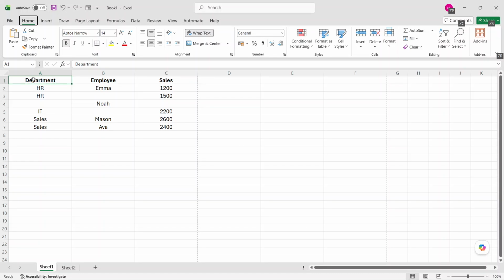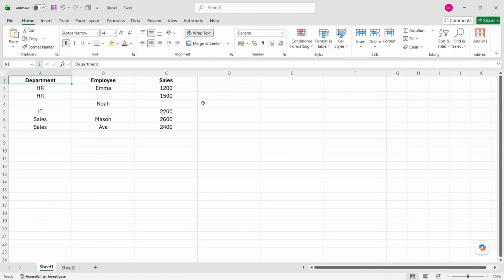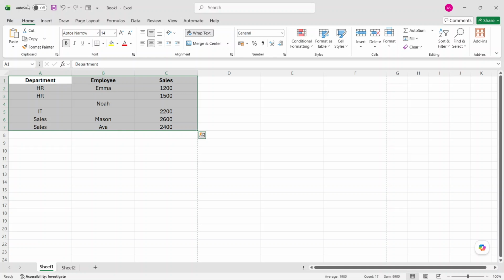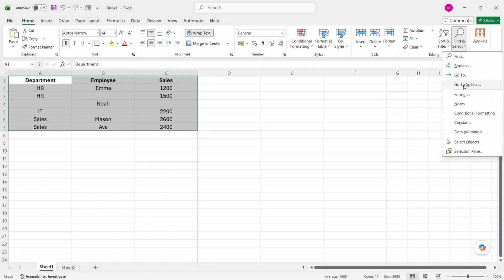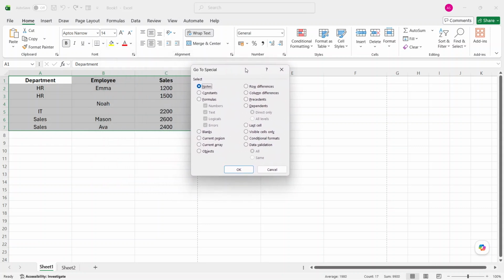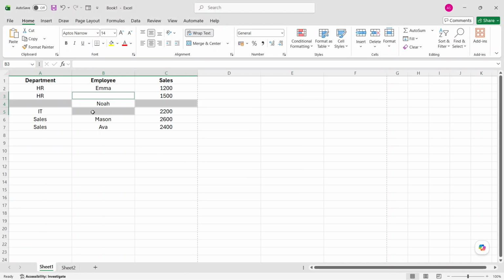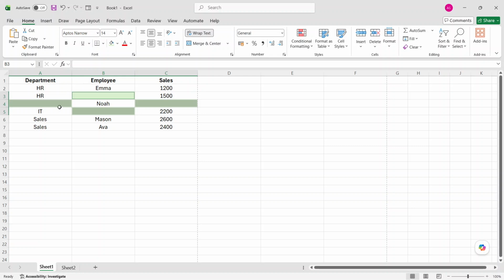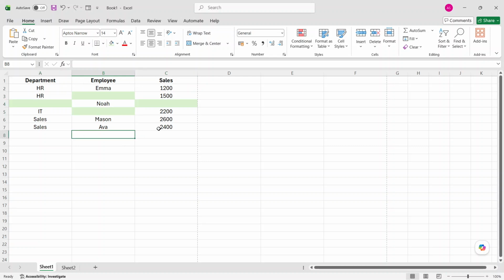How to Highlight Blank Cells in Microsoft Excel (2026) | Step-by-Step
Learn how to highlight blank cells in Microsoft Excel using the most reliable and up-to-date method available. In this tutorial, you'll see exactly how to use Go To Special and conditional formatting to instantly locate and color-code every empty cell in your spreadsheet. Whether you're cleaning up data, auditing a report, or preparing a file for import into Shopify, Klaviyo, or another platform, this technique saves time and prevents errors. No formulas required for the basic method, and we also cover the conditional formatting approach for dynamic highlighting. This is the current working method for Excel 2021, 2019, and Microsoft 365. Follow along and your blank cells will be highlighted in under two minutes.